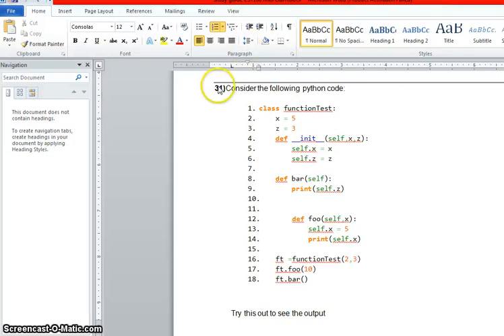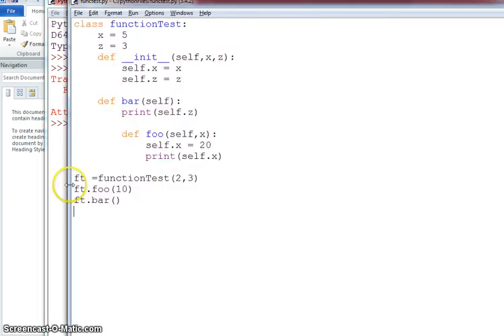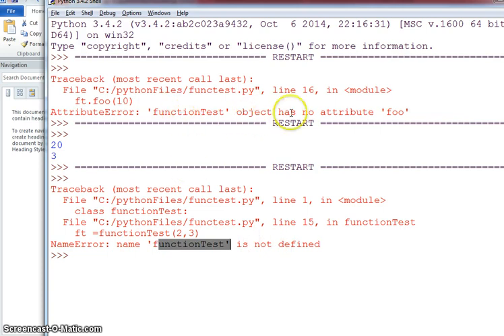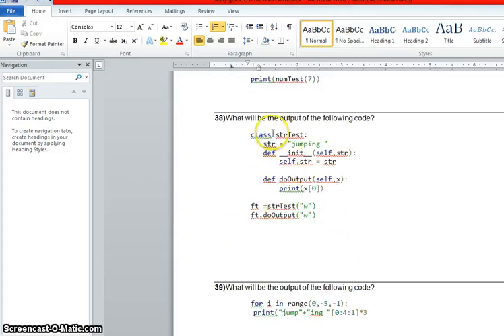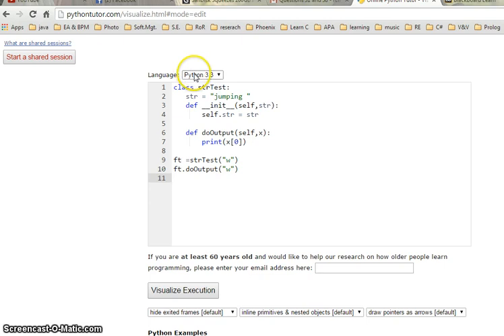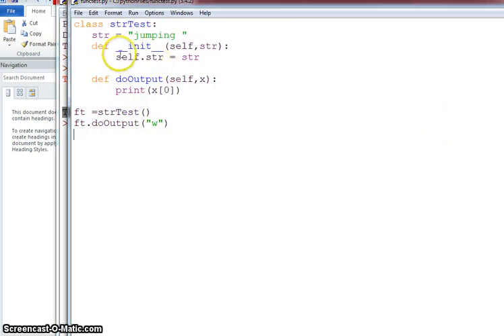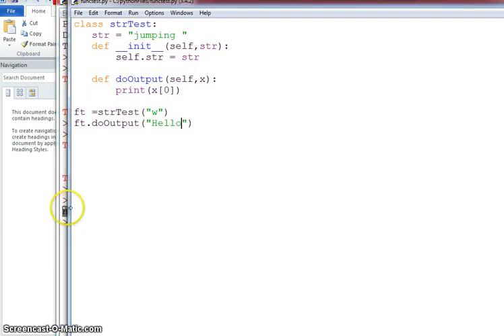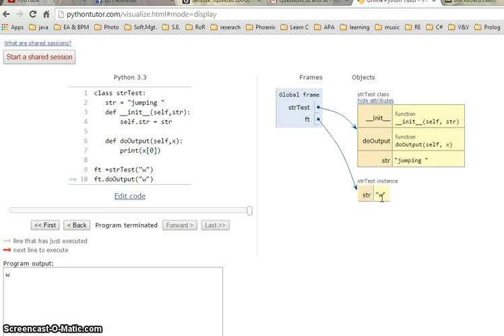Classes and Functions in python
Questions about classes, objects, and functions from my study guide.